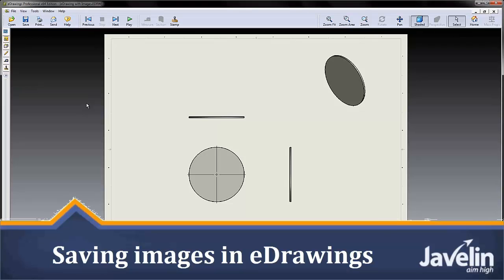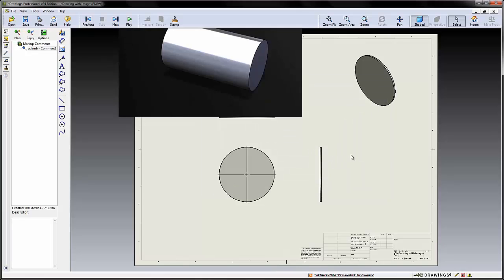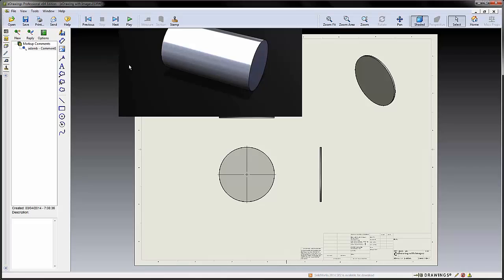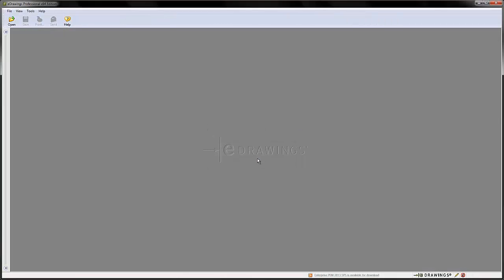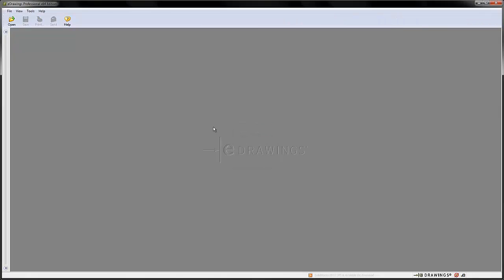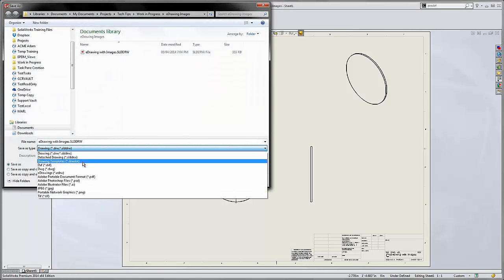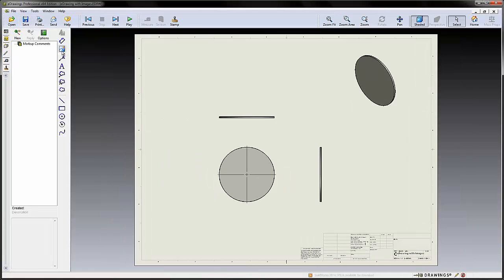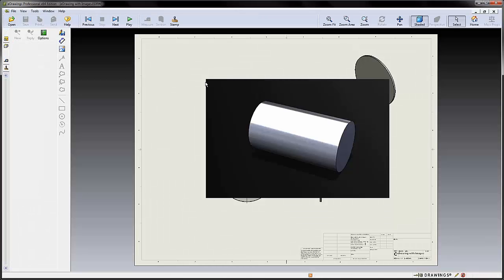SolidWorks eDrawings Tutorial - Saving Images in eDrawings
Having trouble saving images in eDrawings?

You may have an unsupported filename for the image, but eDrawings will not tell you that.